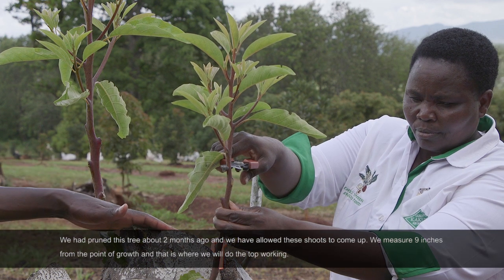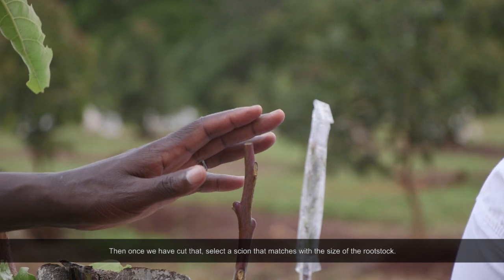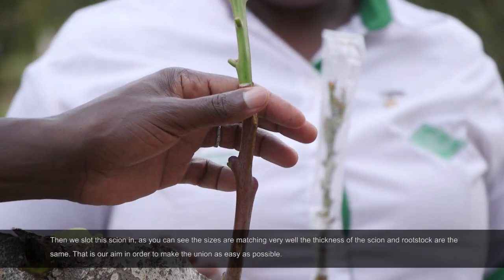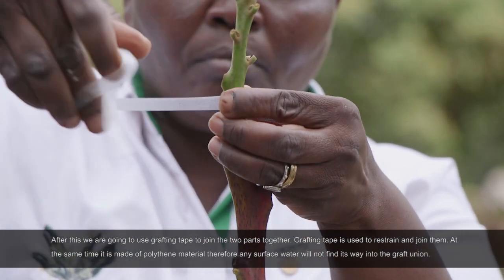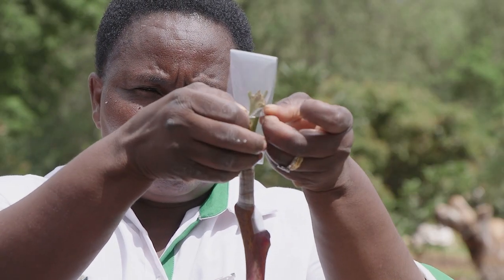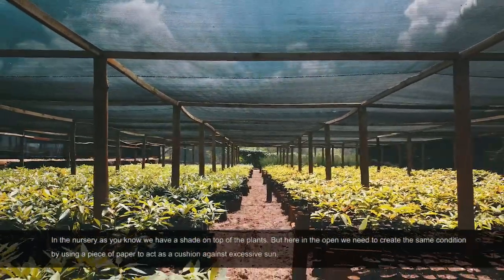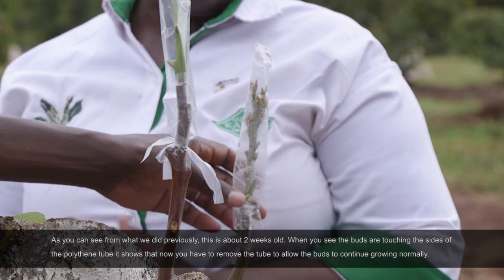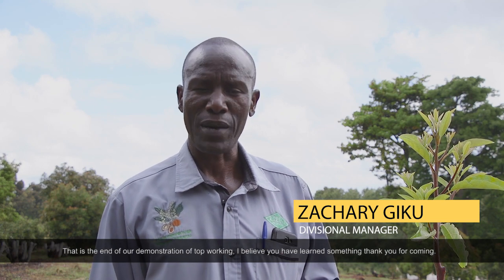Inside Kakuzi: How To Top Work An Avocado Tree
How to convert your existing Fuerte avocado tree into a Hass avocado tree in simple steps. Kakuzi Plc's Mr, Zachary Giku takes you through the top working process.